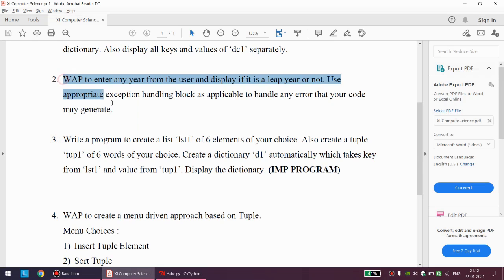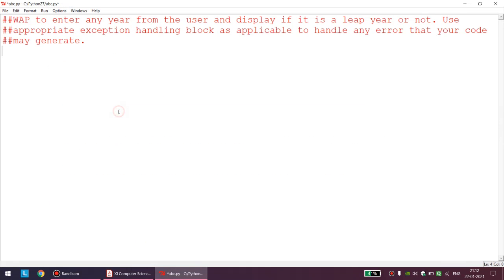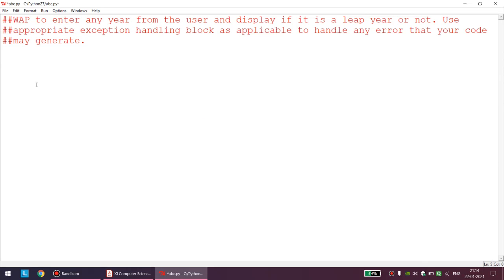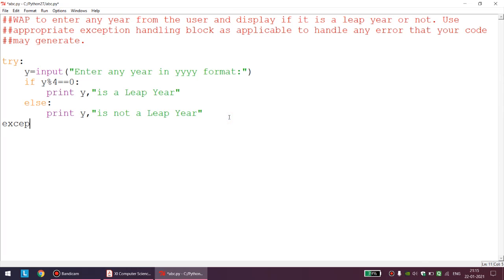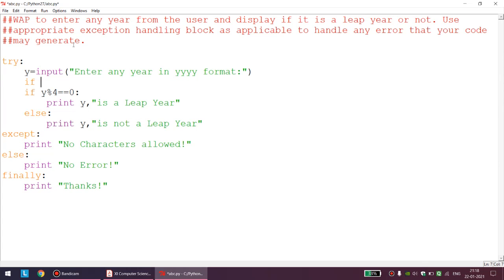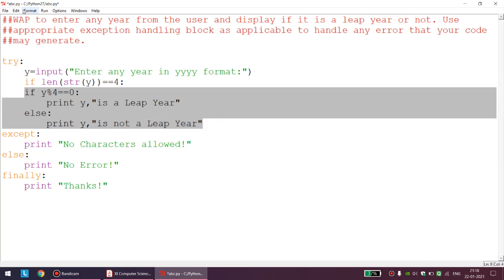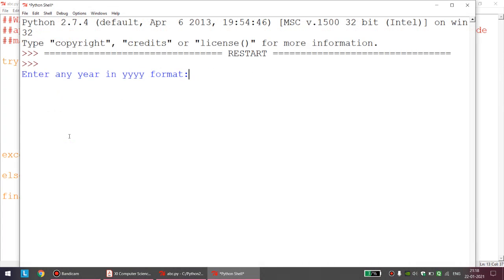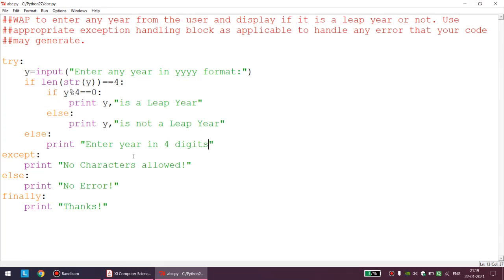XI Computer Science Chapter 10 Exception Handling Part 3